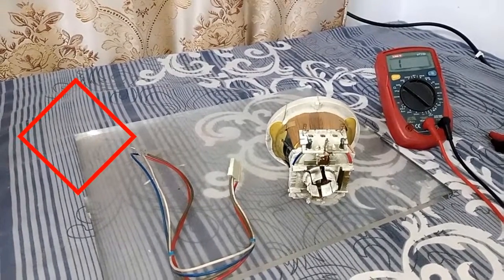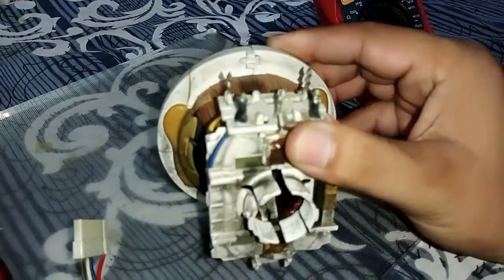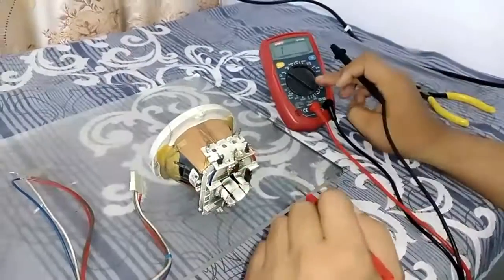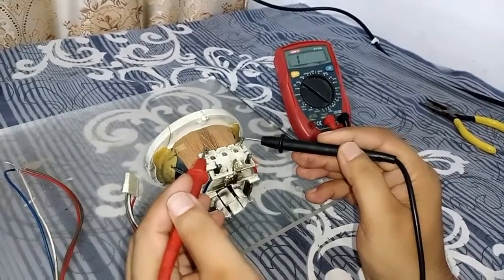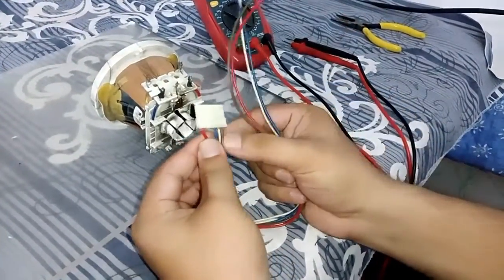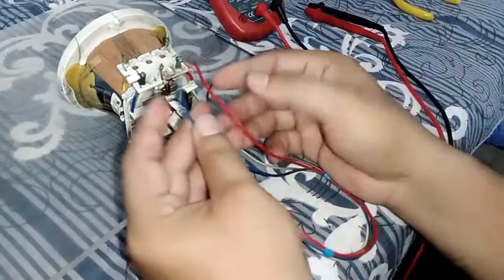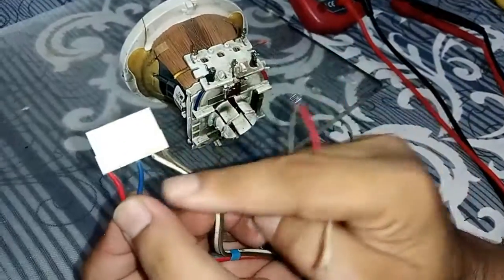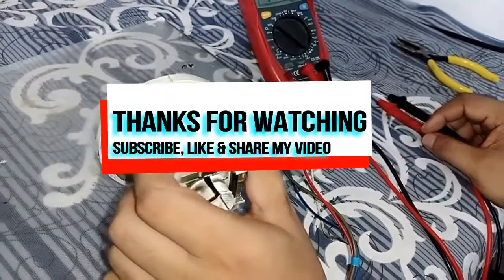HOW TO TEST YOKE COIL OF CRT TV WITH DIGITAL MULTIMETER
How to test yoke coil of crt tv with multimeter, check yoke coil with multimeter and yoke coil check by electronic secret.how to test yoke coil in crt tv

Also check my video about